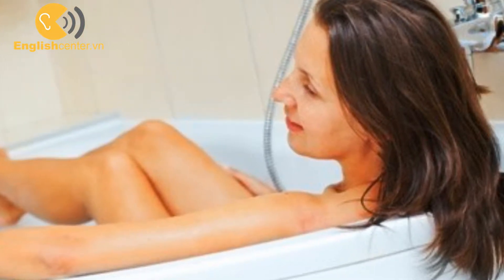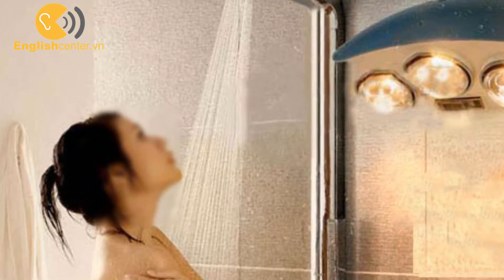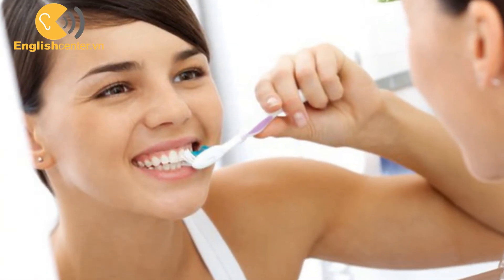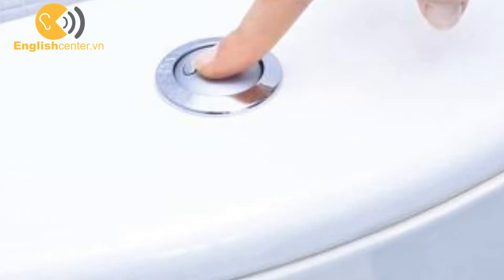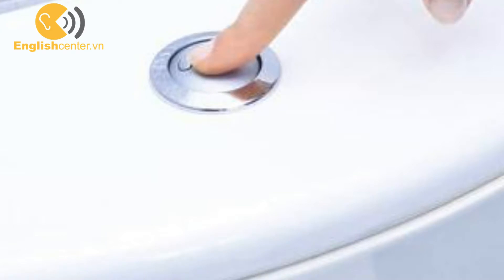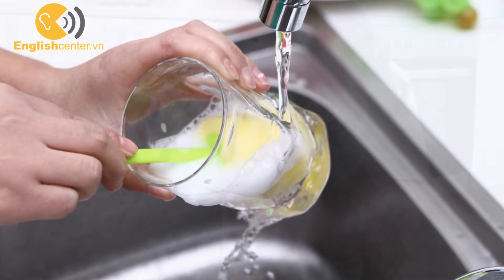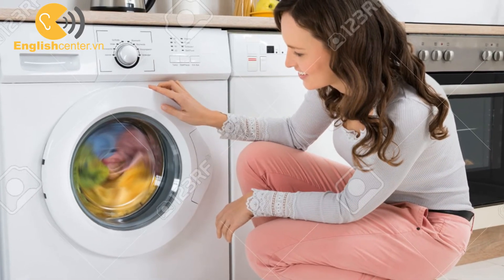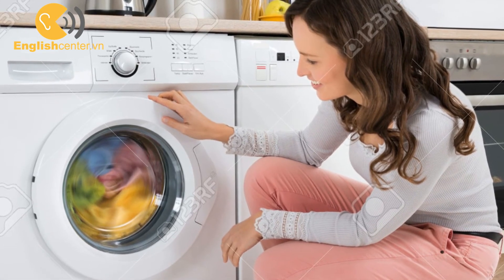Englishcenter.vn - L3 - Wonderful Water - Water at home